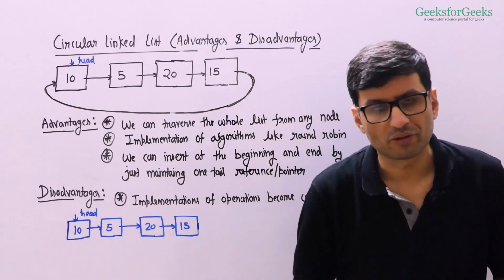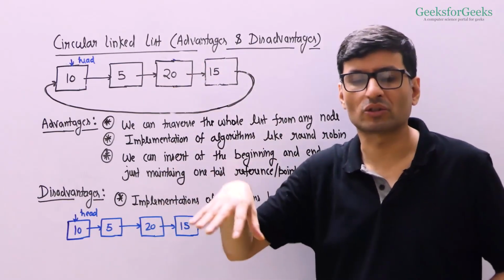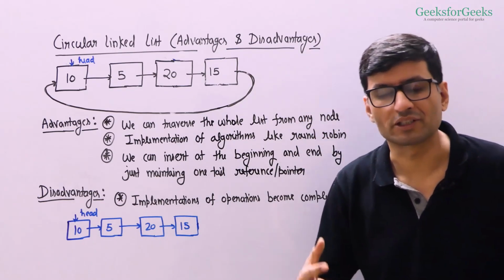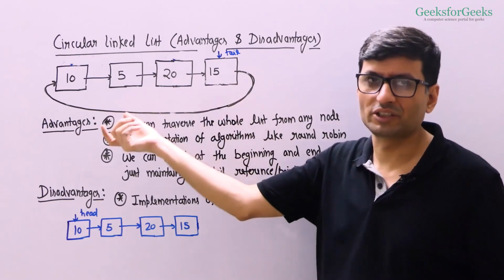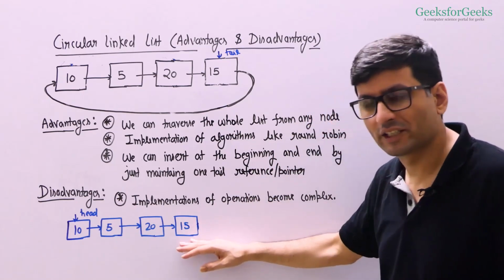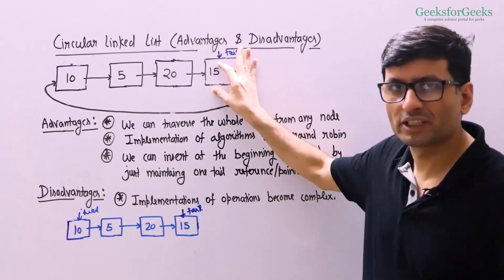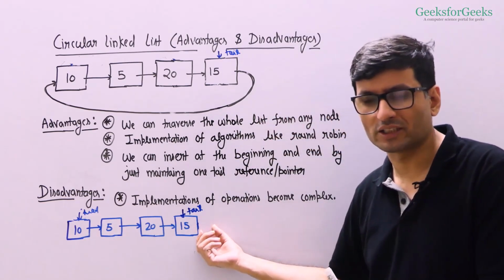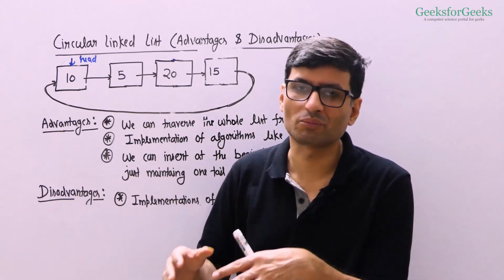25 Circular Linked List Advantages & Disadvantages